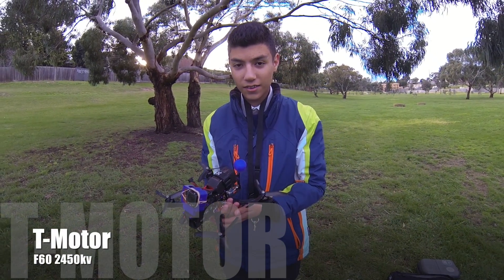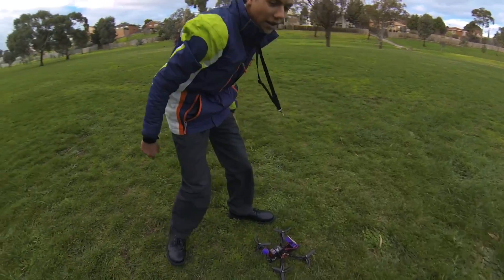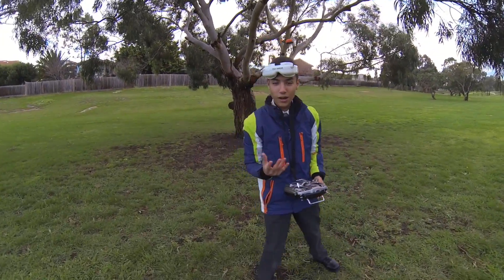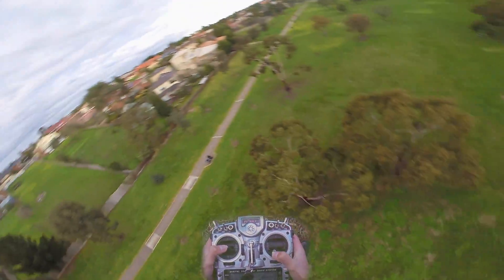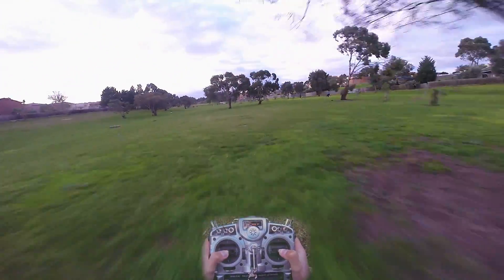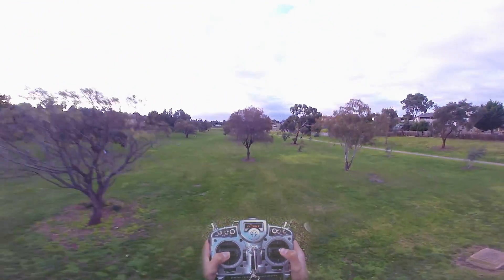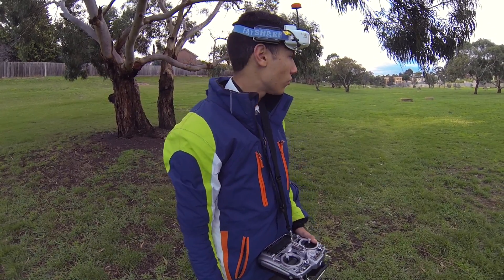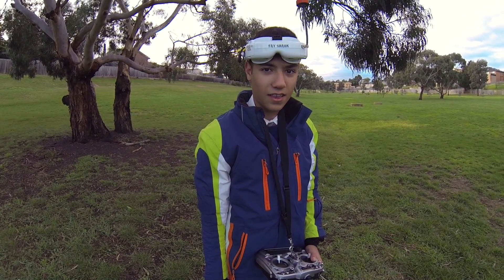T-Motor F-60 Motor Flight Testing - ImpulseRC Alien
Flight testing of the F-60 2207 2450kv Hollow Shaft T-Motors. These motors were provided directly by T-Motor for testing, review and feedback.

We decided to get them on Thomas’ 6” Alien since it had been running with under powered Cobra 2204 motors for some time. Thomas managed to get an awesome tune out of these motors. Essentially all we did was replace the 2204 motors with these and put on the GoPro so we could get HD footage to share on Youtube.

It took about 3 Packs to get the tune to this stage. We have the maiden with these motors in a previous video but as requested here is a follow up video with Thomas talking us through the flight.

Essentially these motors worked way better than expected and it’s just a matter of time now to see how they go and how long the bearing etc last on them.

Interestingly his F-40 V2 lasted just over 4 months of racing. Keep in mind racing and race practice is a lot harsher on motors than acro flying.

We will provide further feedback on these motors in the coming weeks / months.

Hope you found this information useful.

Basic Quad overview
ImpulseRC 6” Alien
HQ 5x4x3 Tri Blades
Litte Bee 20amp ESC
MotoLab Cyclone FC
Beta Flight 2.2.0
HS1177 FPV Camera
T-Motor F60 2450kv
GoPro 3+ Black Edition

NOTE: I know many of want data such as thrust test etc Please take the time to search for other videos and forums for data on Thrust, Amps, Watts etc Thomas and myself have minimal interest in static thrust tests since the only thing thats relevant to us is how the quad flies, feels and how long the motors last. Also T-Motor have extensive Tests on various prop and throttle combinations on these motors on their FB Page in the form of a Google Doc.